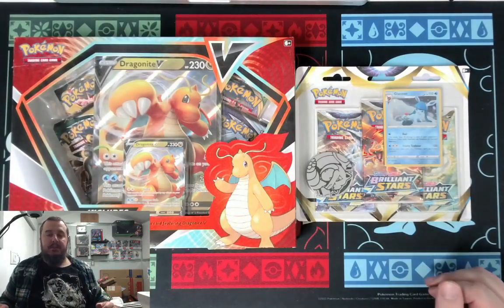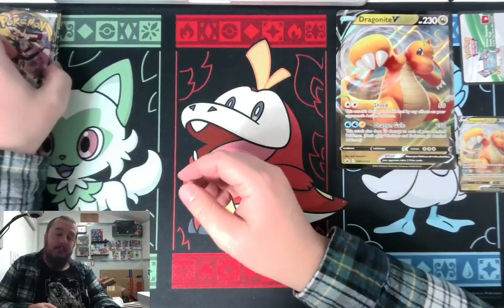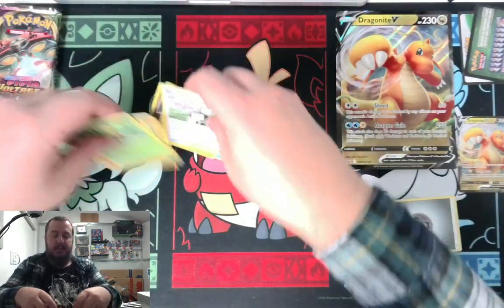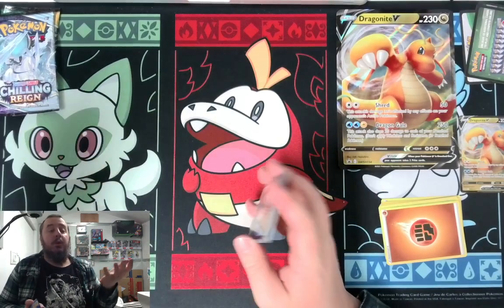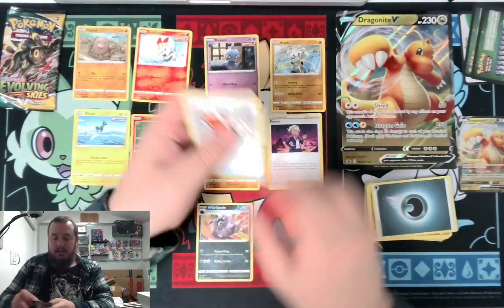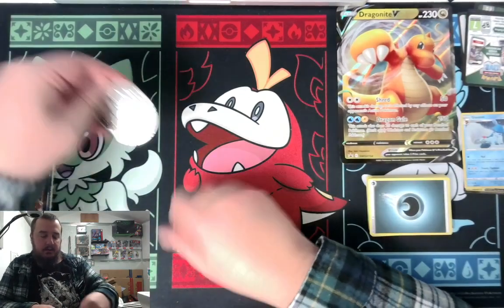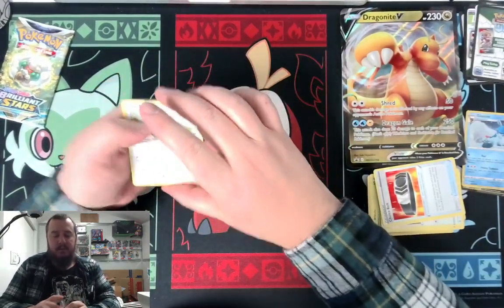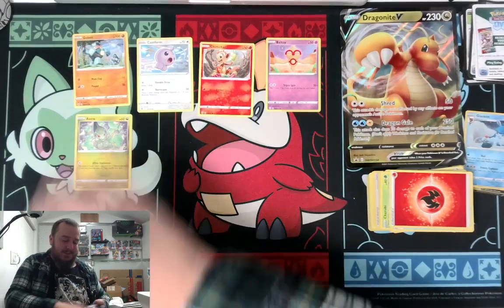Dragonite V Box Opening - Pokemon TCG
I found some old unopened product over the holiday. Let's open it!